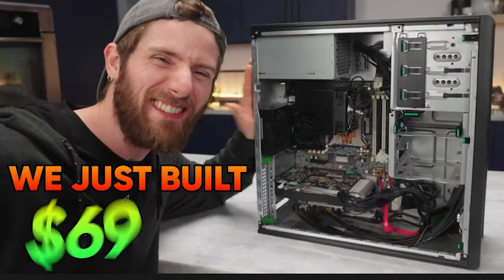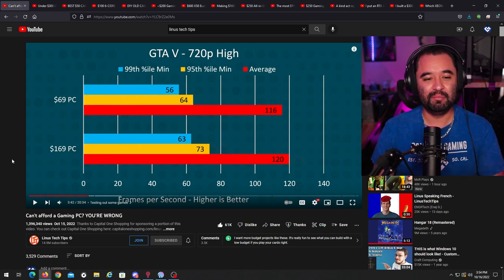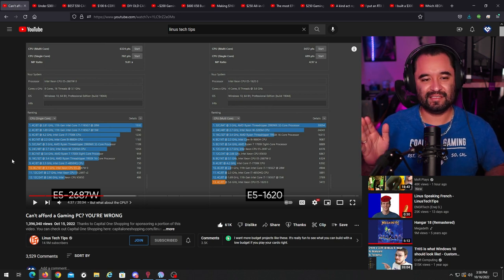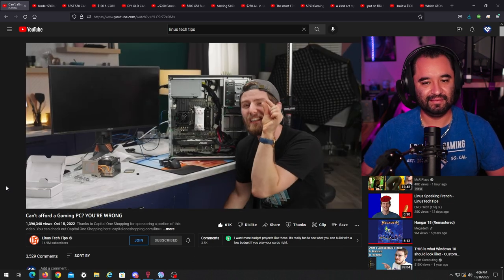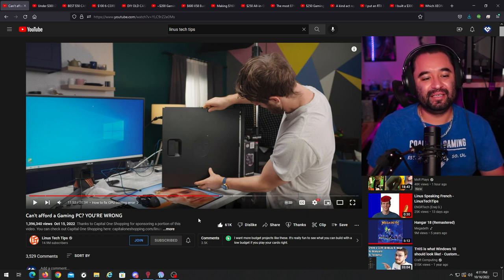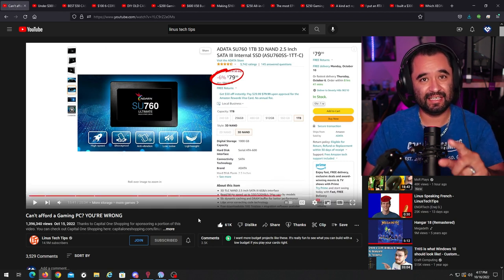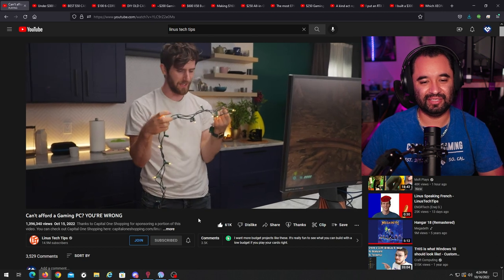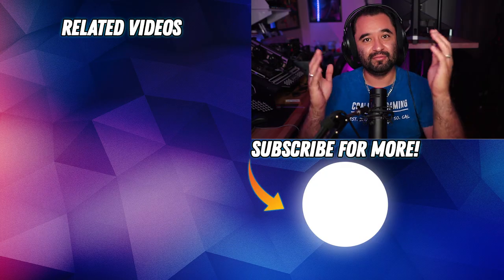LINUS TECH TIPS STOLE MY PC BUILD *REACTION*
- I have done very many HP Z workstation gaming PC builds using a range of Z workstations from the HP Z400, Z420, Z620, and recently talked about the Z440. These are capable workstation rigs that can be repurposed into awesome budget Xeon gaming rigs with high core counts and decent clocks. The best example would be a Xeon E5-2667v2 which is 8 cores/16 threads with a 3.3ghz base clock and 4ghz turbo. But there are some things to be aware of when buying a system like this ESPECIALLY if you want to take advantage of V2 Ivy Bridge Xeons. The Z420 motherboard part numbers that start with 7 are Ivy Bridge and Sandy Bridge starts with 6. It made me quite excited to see a large tech channel that I look up to like @LinusTechTips start putting out content on turning a budget HP Z420 into cheap gaming rig, and now with his part 2...things get more interesting. Linus and team, if you plan to transplant this build into a new case, I'd love to be involved! I further detail how to transplant a Z420 build at this

- 8gb DDR4 ECC server ram if you wanted to add more memory
- Z440 ATX PSU Adapter
- 6 pin to 8 pin PCI-E VGA Graphics card power adapter

ALL OUR GEAR AND RECOMMENDATIONS